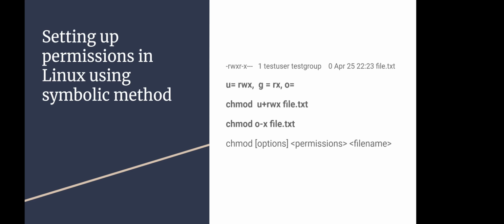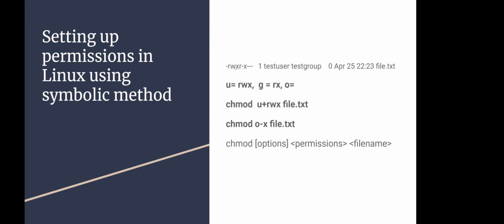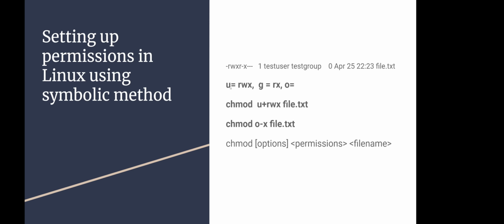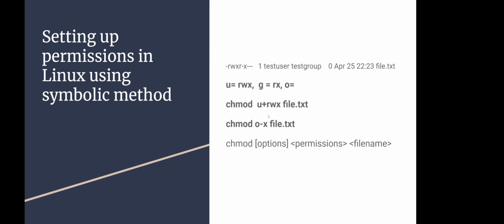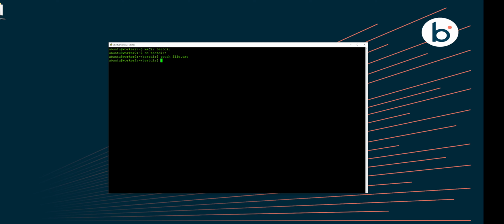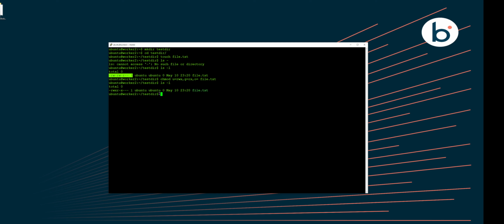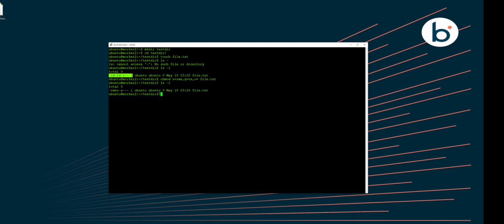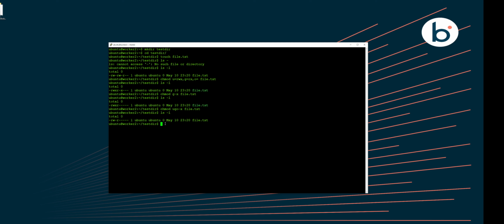Introduction to Linux: Using the Symbolic Method for Permissions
This video will walk you through how to set permissions in Linux using the symbolic method.